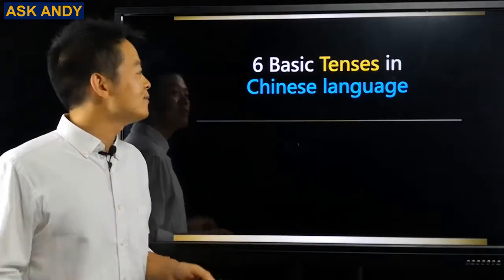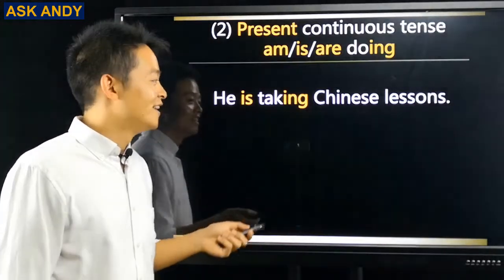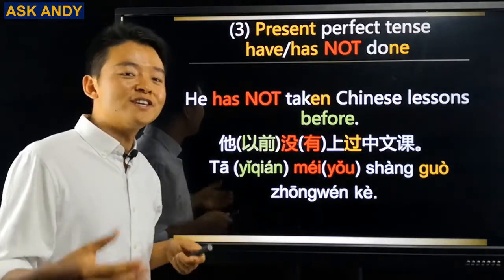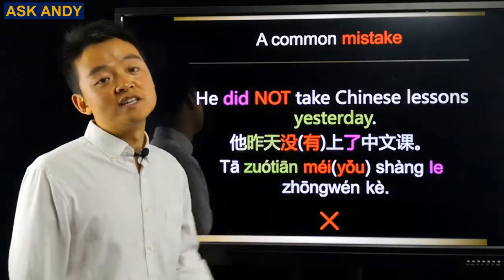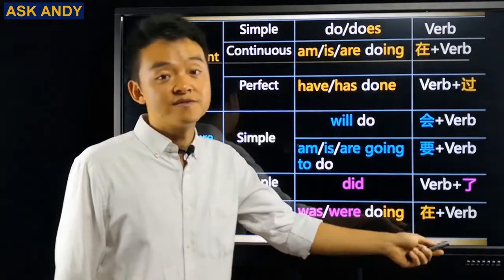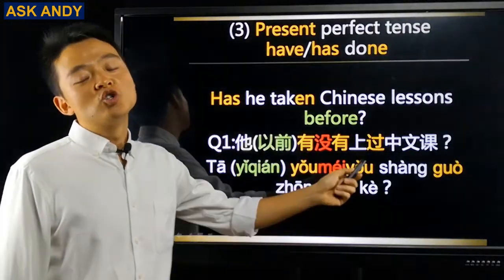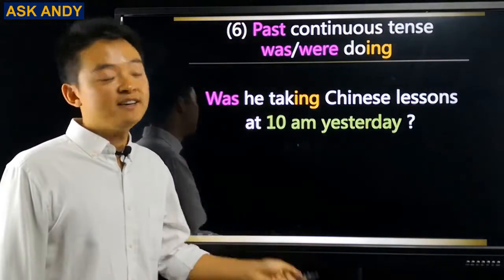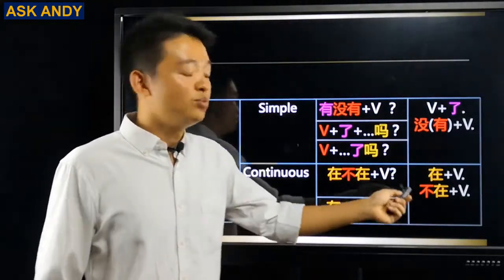Learn Chinese Grammar: Tenses in Mandarin Chinese Present, Future, Past tenses in Mandarin Chinese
Learn Chinese Grammar: Tenses in Chinese Present, Future, Past tenses in Mandarin Chinese
How to explain present, future, and past tenses in the Chinese language? It's a frequently asked question in Chinese grammar learning. In this video Chinese lesson, I summarized 6 basic tenses in the Chinese language and also teach you how to ask and answer yes/no questions in the present, future and past tenses in Mandarin Chinese.